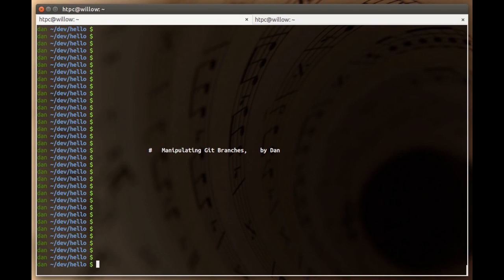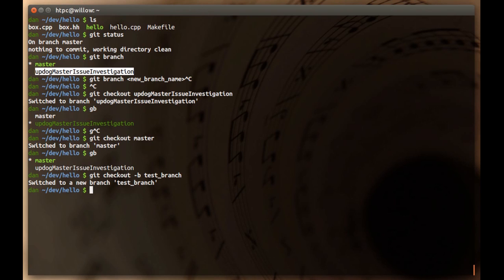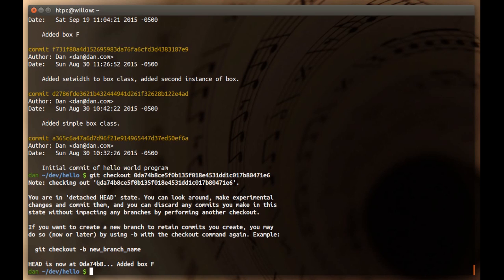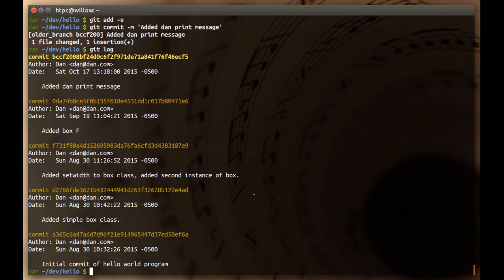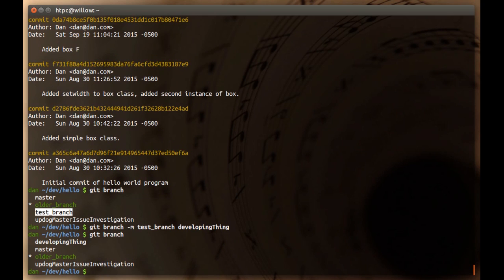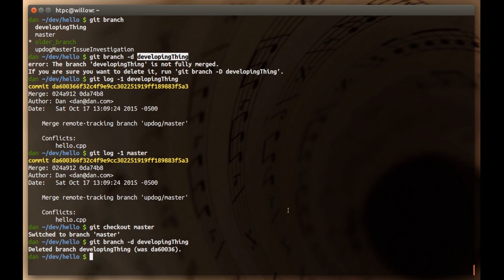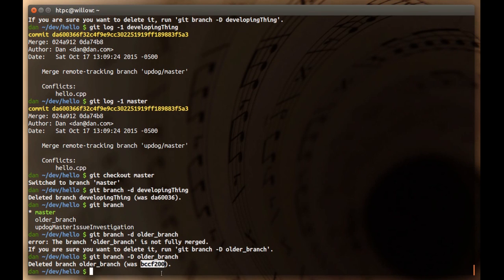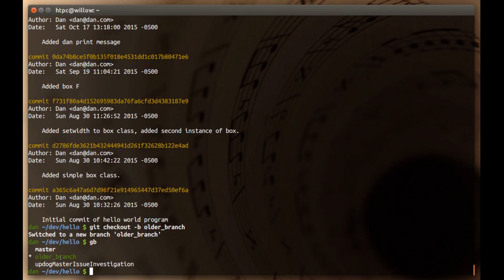013 Manipulating Git Branches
Covers creating new branches, renaming branches, and deleting branches.  Also covers a conceptual understanding of what branches are, and how to recover commits from a branch that was accidentally deleted.